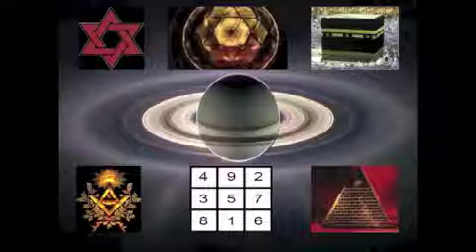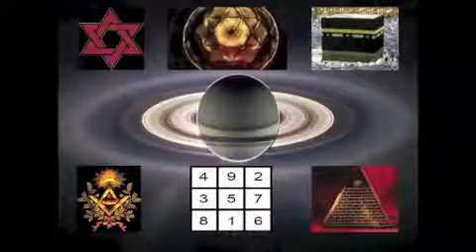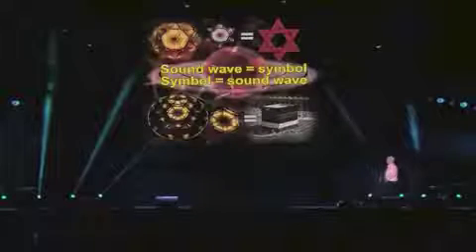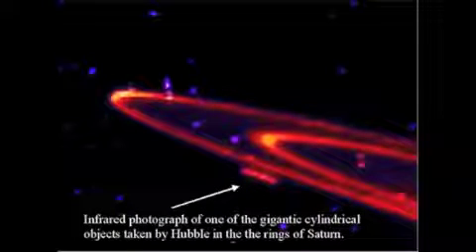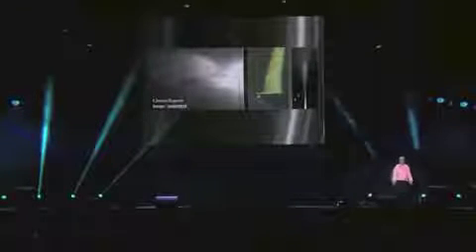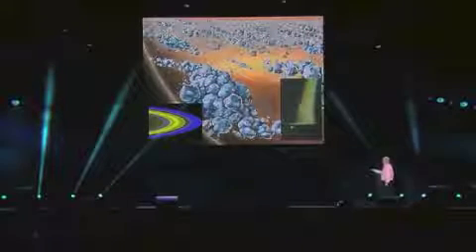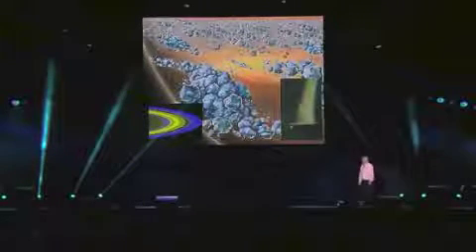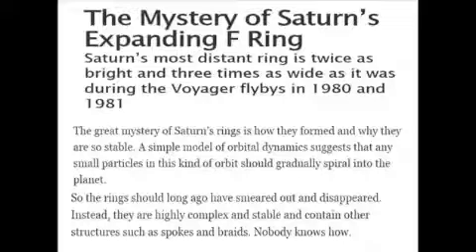The Best Documentary Ever - David Icke Saturn Part [14/15]